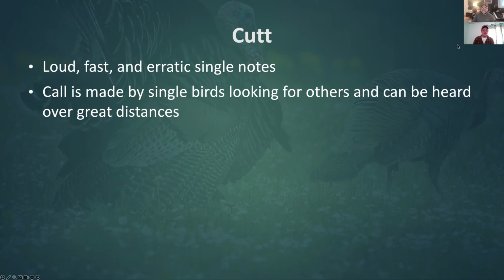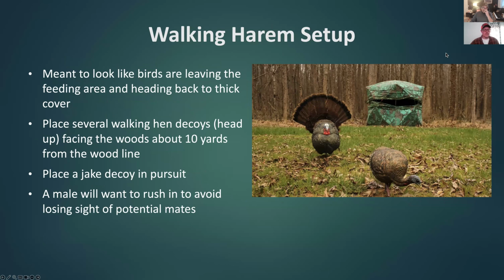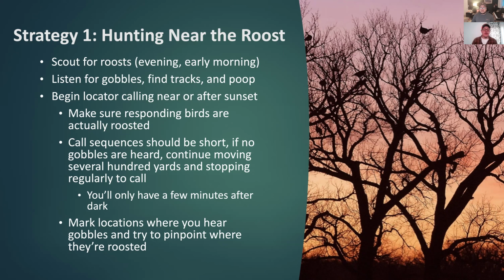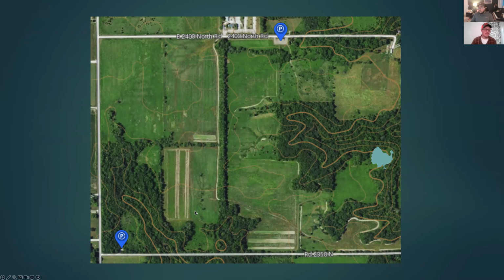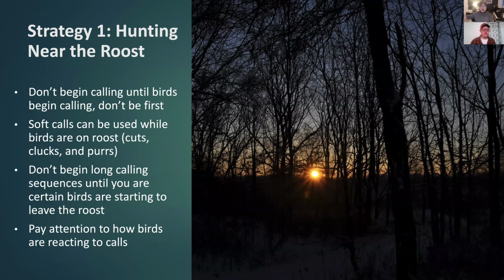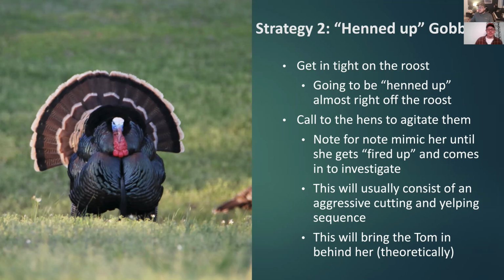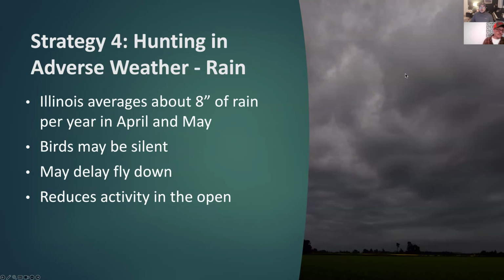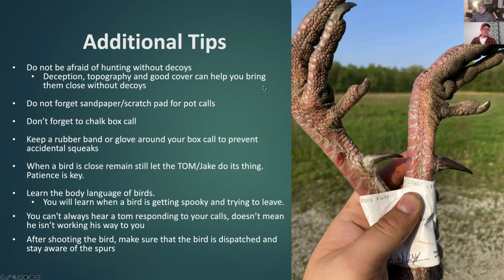LtH Webinar: Turkey Hunting 102 Webinar Recording - March 27, 2025